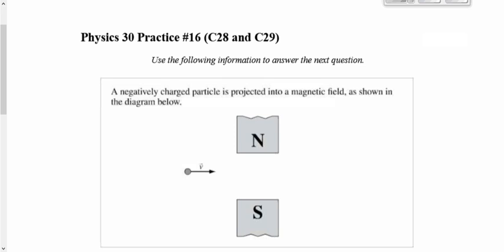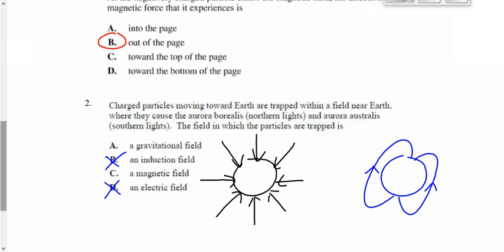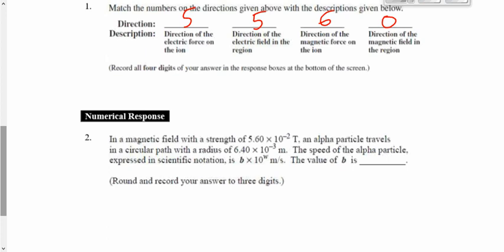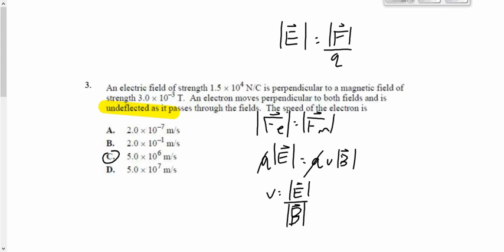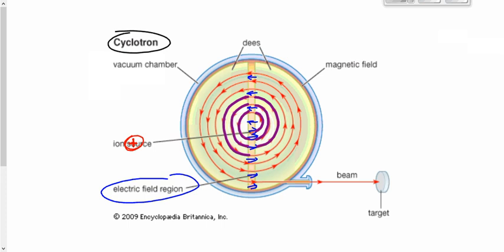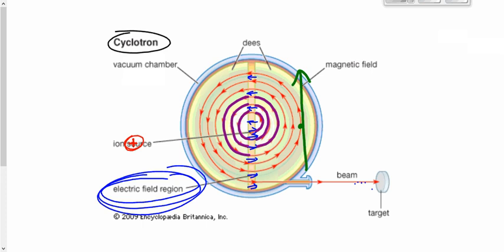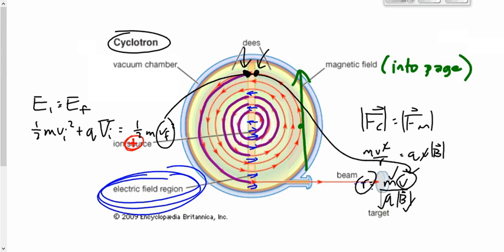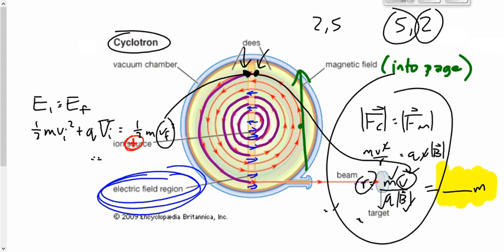(P3019S) Practice Question Set #16